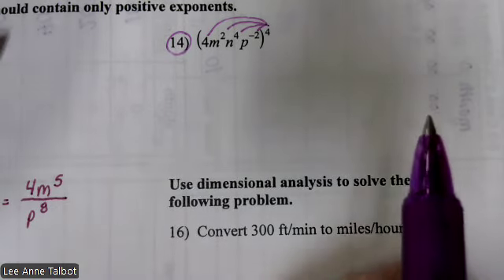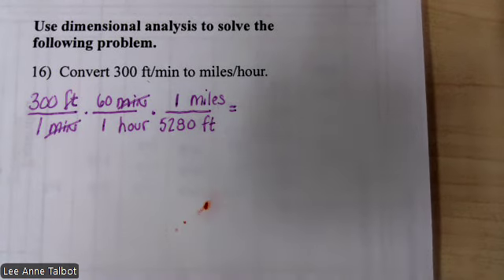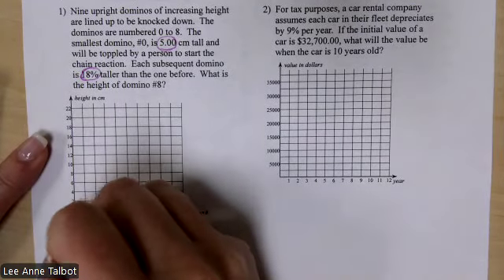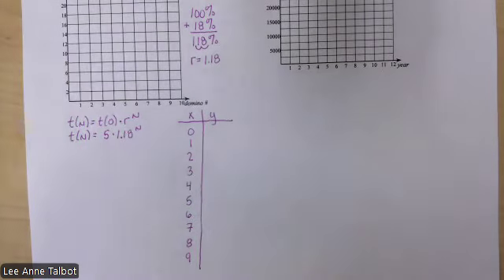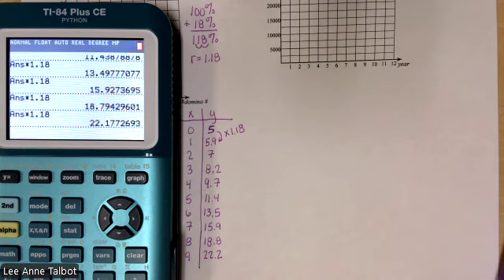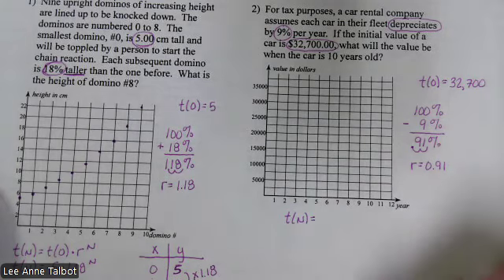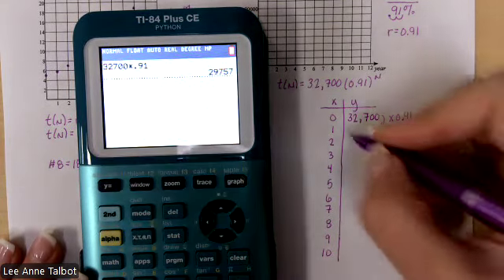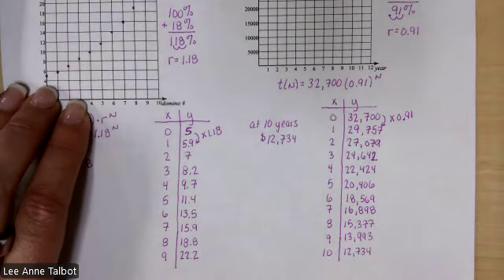12/6 - CPM Integrated Math 1 - 5-92 - 5-95